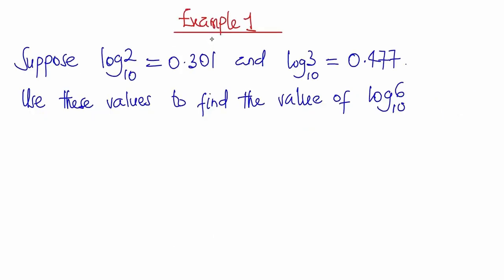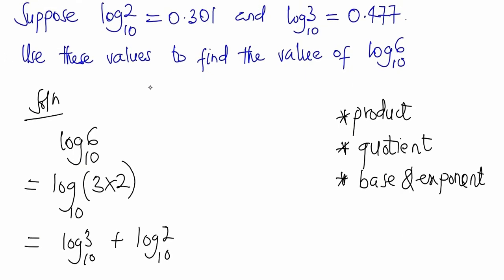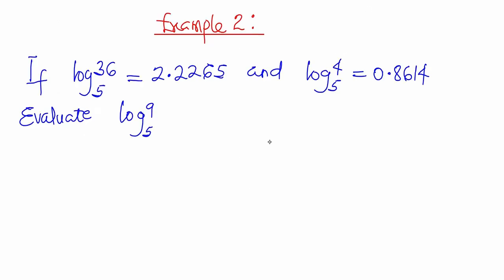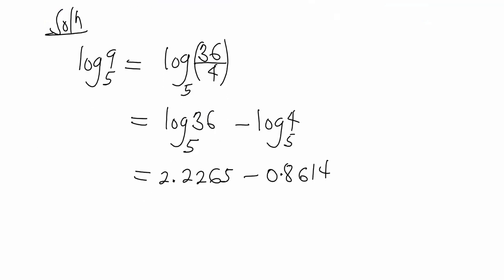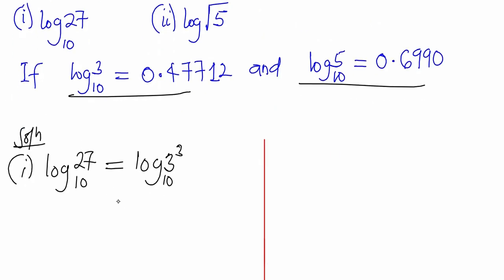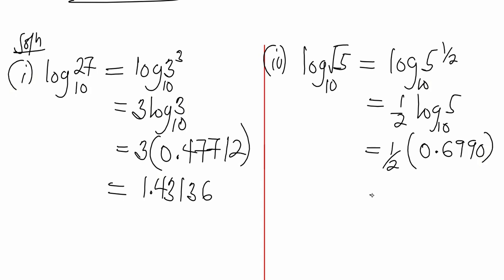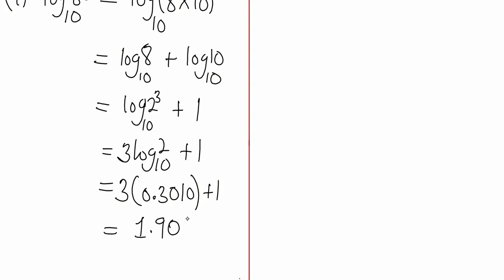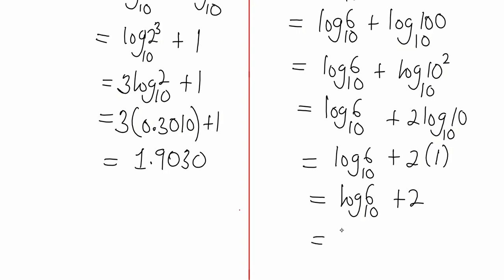Substitution In Logarithms | Part I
Welcome to the first part of our exciting series on Substitution in Logarithms
In this video, we break down how substitution can simplify complex logarithmic expressions and make solving logarithmic equations easier to understand.  From basic principles to practical examples, you'll learn step-by-step techniques to tackle logarithmic problems like a pro.

Whether you're a student preparing for an exam, a teacher looking for clear explanations, or someone brushing up on math skills, this video is perfect for you!

🔑 What You'll Learn:
- Why substitution is a powerful tool in logarithms.
- Step-by-step examples to simplify logarithmic expressions.
- Practical tips to approach logarithmic equations with ease.

📌 Don't miss out on the next part of this series!

If you enjoy learning from this video, check out similar content from other amazing educators:
blackpenredpen, Skancity Academy, Tambuwal Maths Class, Adesua Online, Eddie Woo, The Organic Chemistry Tutor, Maths Center, Joy Learning Tv, Nancy Pi, GoTutor Math, Professor Dave Explains, Khan Academy, mathematics